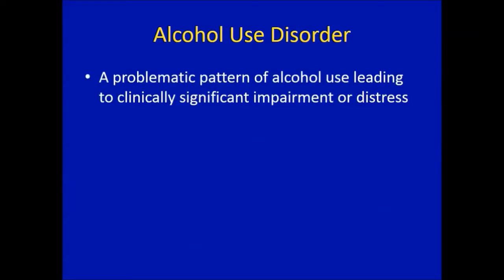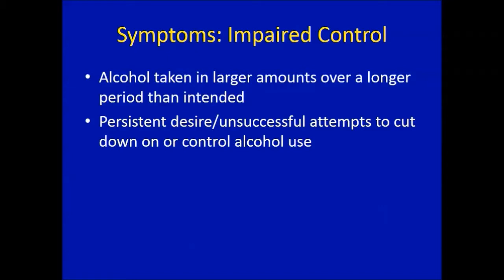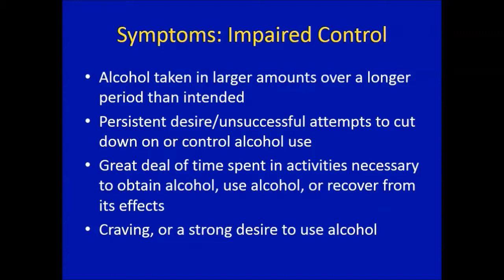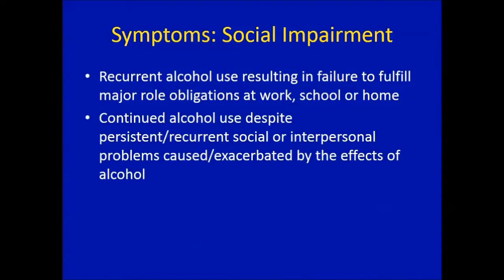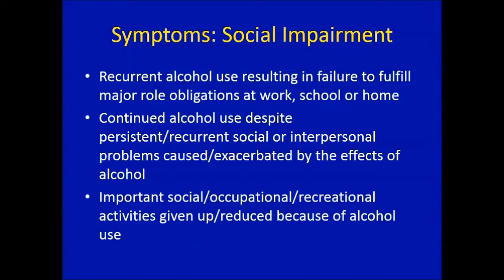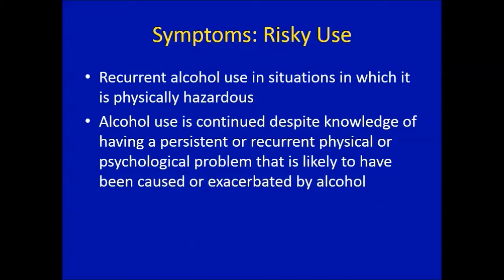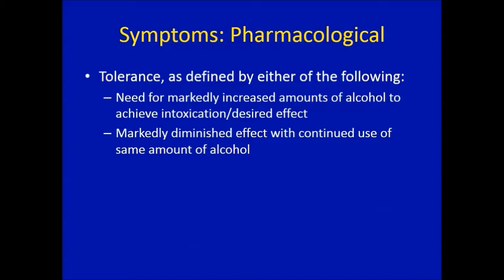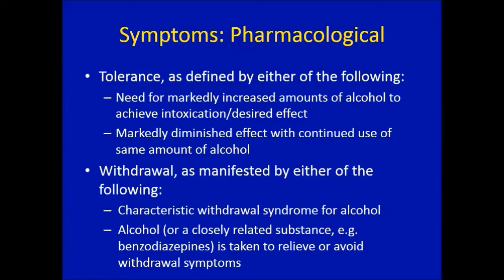Symptoms of Alcohol Use Disorder